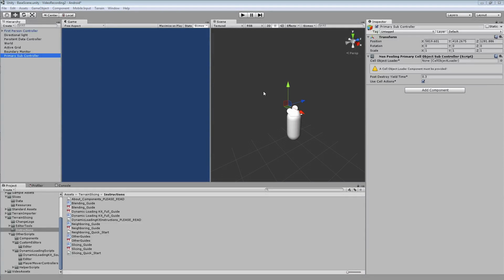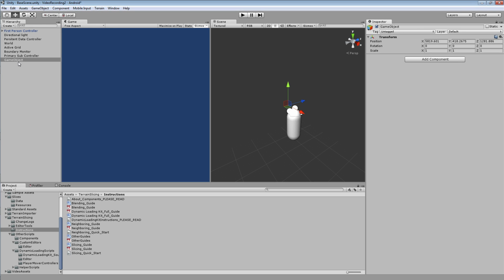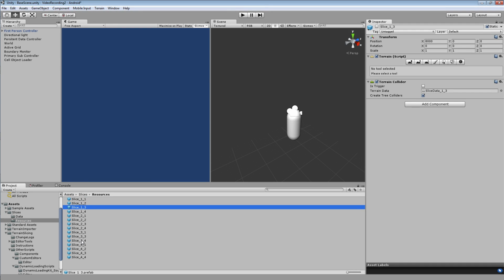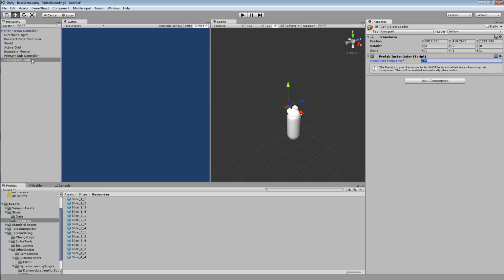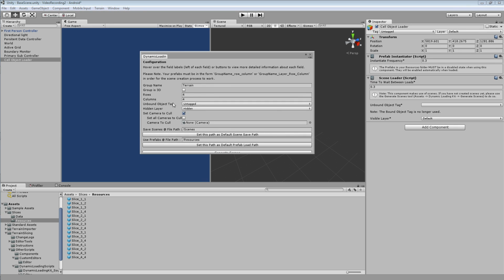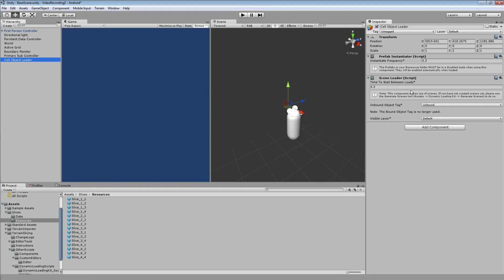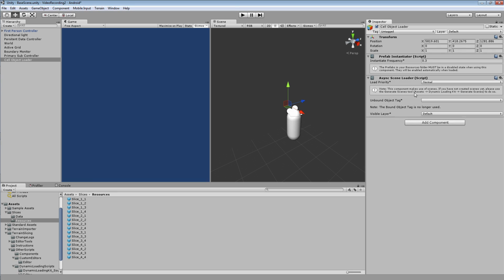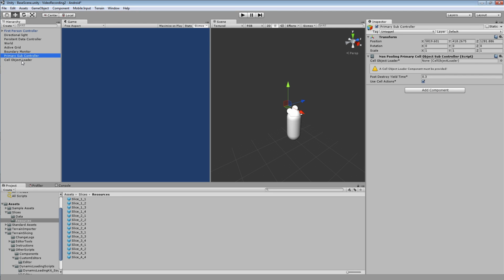DLK Setup 7: Adding/Configuring the Cell Object Loader Component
Original Video Information Below (feel free to ignore) Step 7 in setting up the Dynamic Loading Kit involves adding and configuring the Cell Object Loader component.